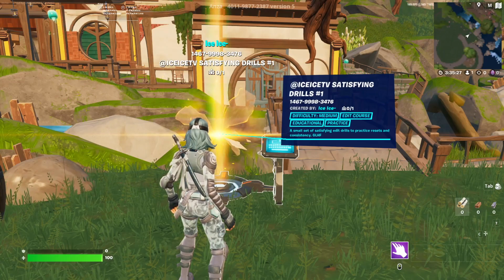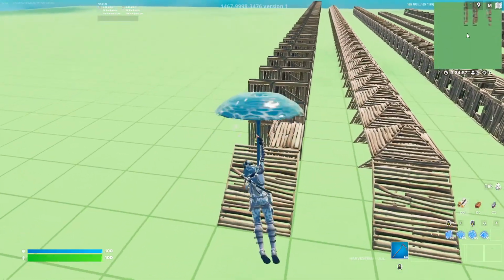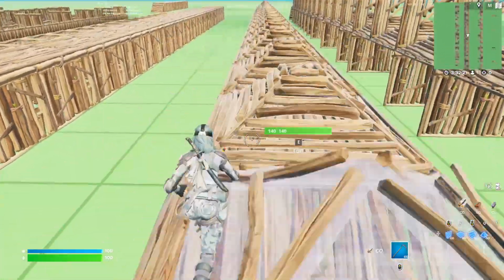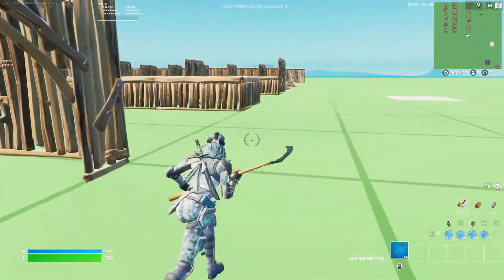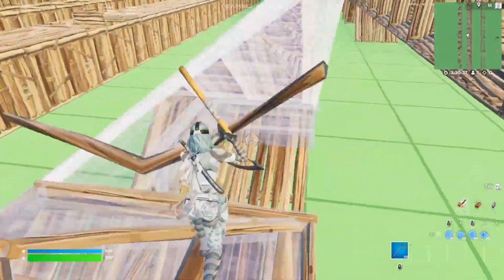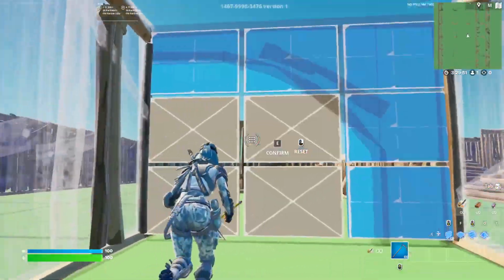Daily Resets Training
Hey guys, today i want to go over my keyboard and mouse settings with you. Also, here is my first ever edit course! Made by yours truly.
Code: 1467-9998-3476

Have you seen both of my Aim Lab World Record attempts?